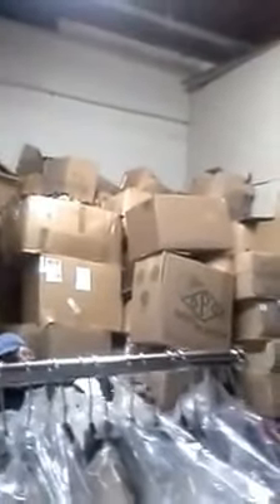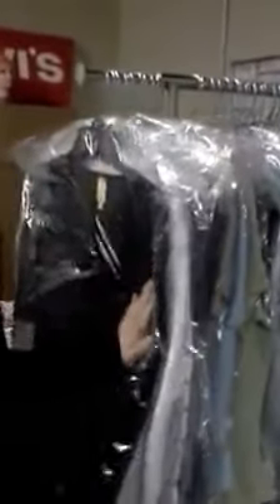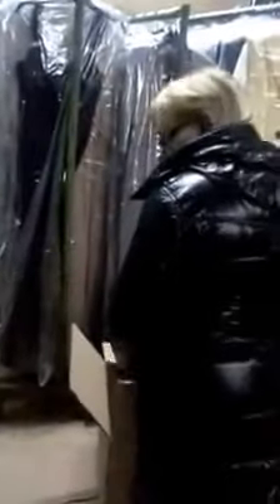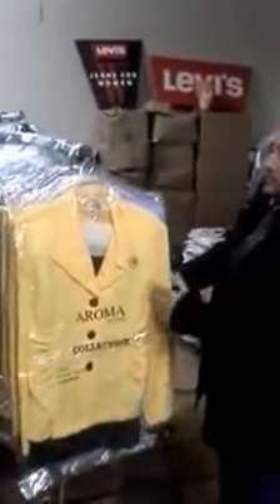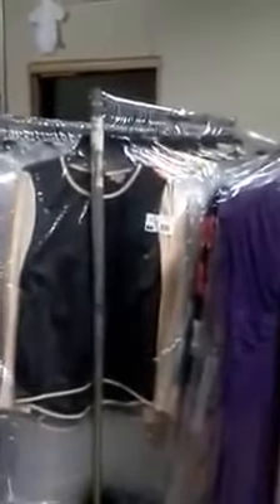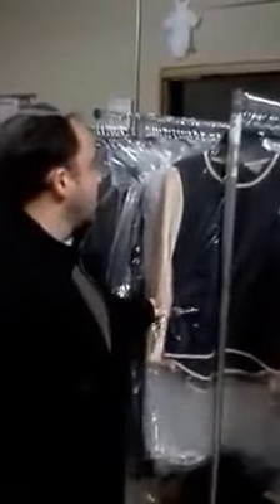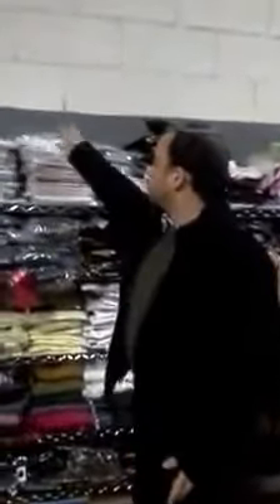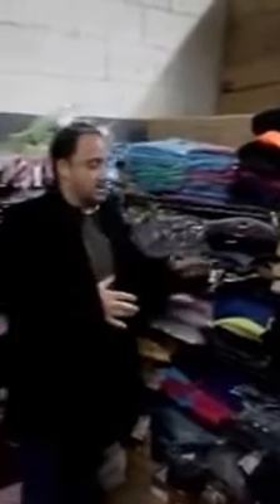CloseoutExplosion.com New York Wholesale Closeout Warehouse By CloseoutExplosion.com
Discover Lakewood, NJ:
is a wholesale closeout business in New York.

provides information on wholesale brand name designer handbags. is a New York wholesale closeout business that supplies brand name clothing, shoes, handbags, and other fashion to wholesalers, retailers, eBay sellers, and flea market vendors. Closeout Explosion exports designer merchandise and products to customers in many countries, including Nigeria, Trinidad, Canada, Australia, Botswana, Namibia, and Zimbabwe. Watch My Videos On The Wholesale And Closeout Business

Discover how to make money selling

comprehensive course that
can teach you strategies for
making money by selling information online.

You can either sell your own digital products,
or you can become an